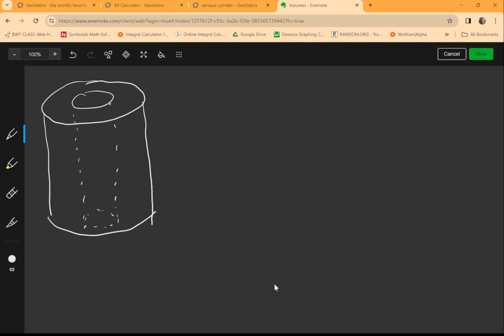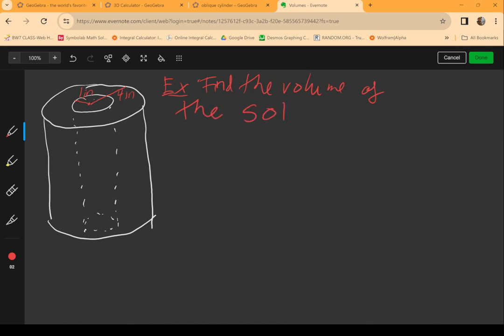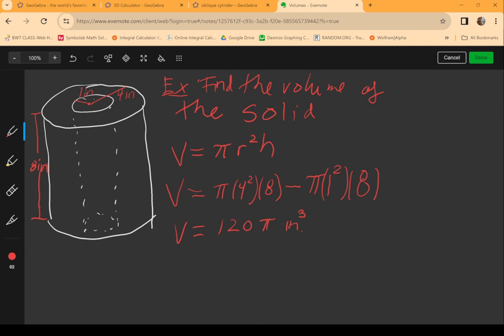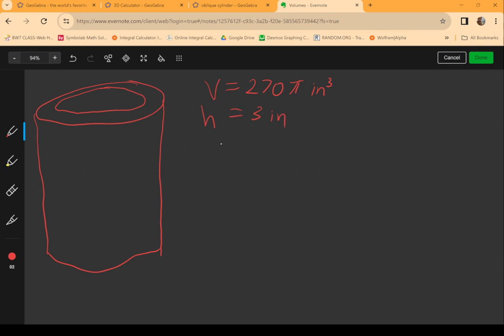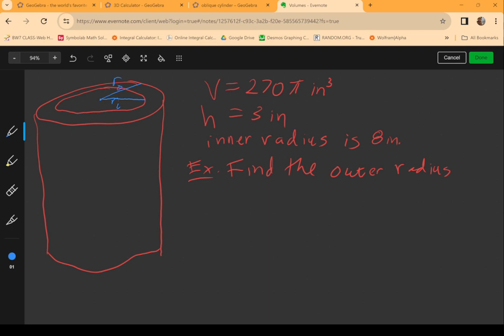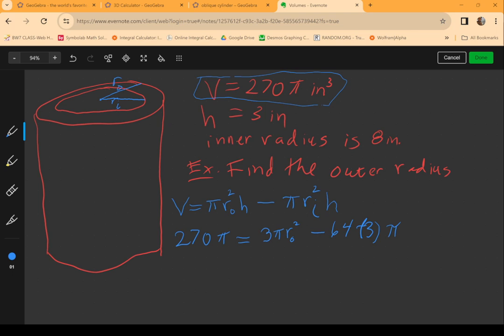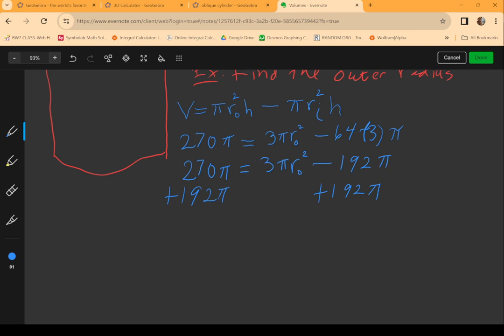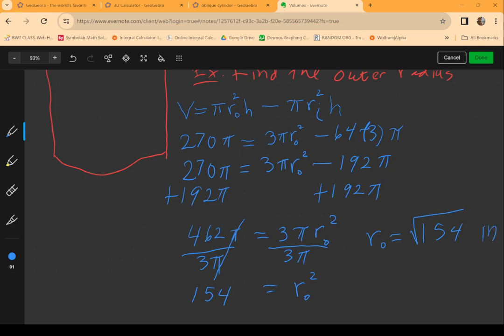MTH 22 Cylinder Volume Examples